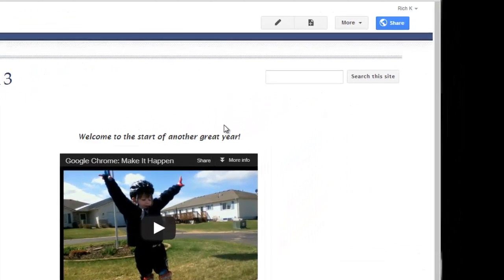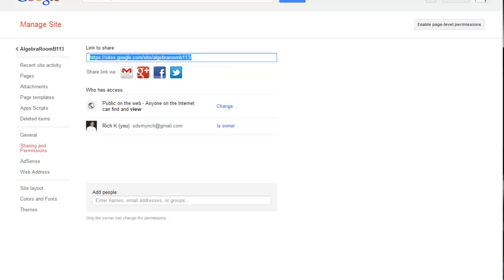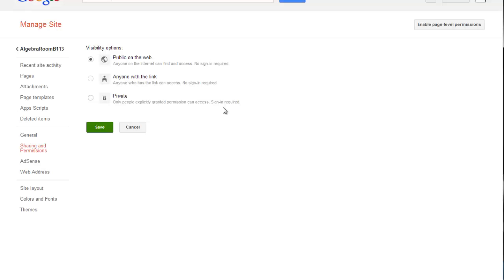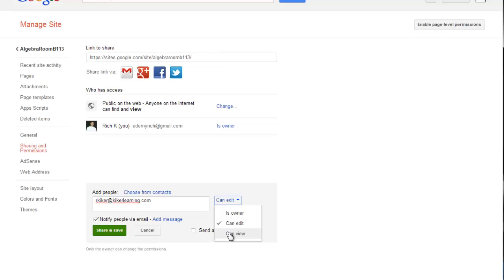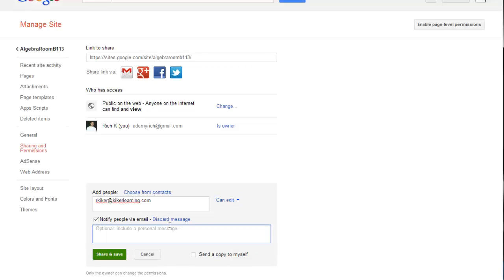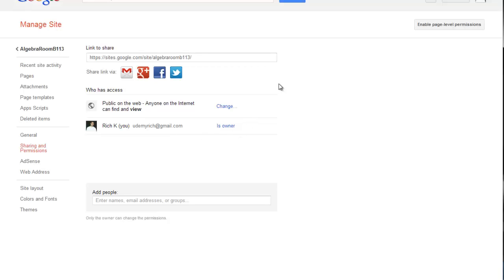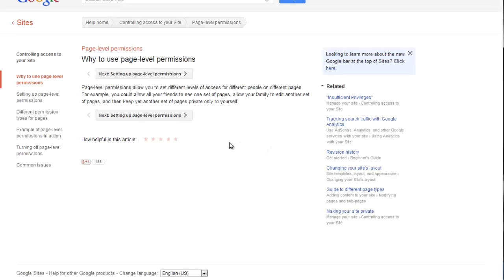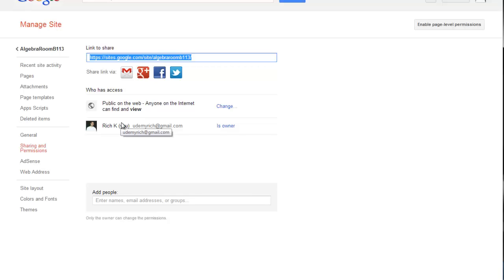Sharing and Permissions in Google Sites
Learn all about the sharing and permission features in Google Sites